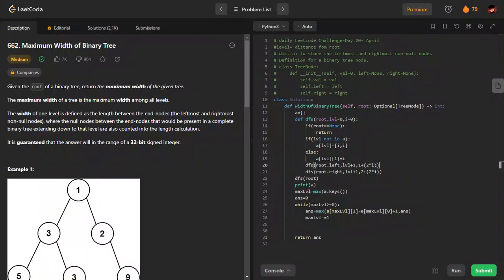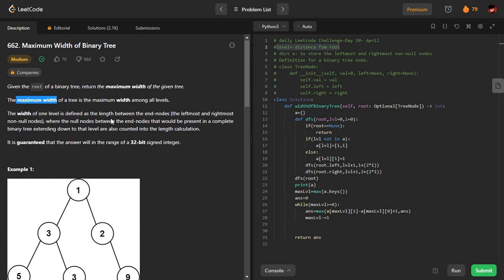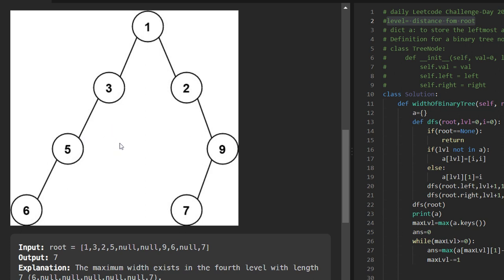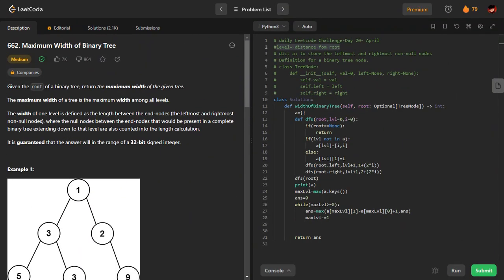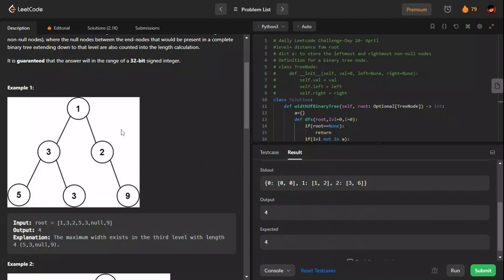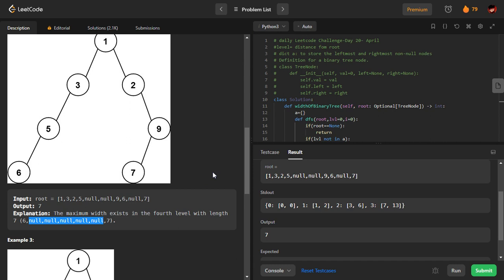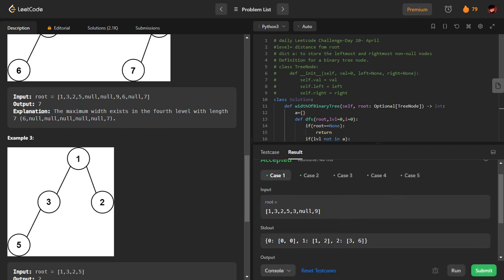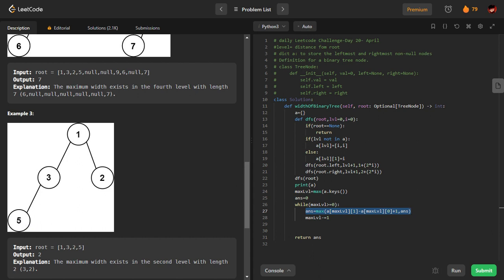Daily Leetcode Challenge | Day 20 | Maximum Width of Binary Tree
Daily Leetcode Challenge- April 2023 Day  20- Maximum Width of Binary Tree

Leetcode question no: 662
difficulty: medium
Approach: DFS

leetcode solutions,
letcode python,